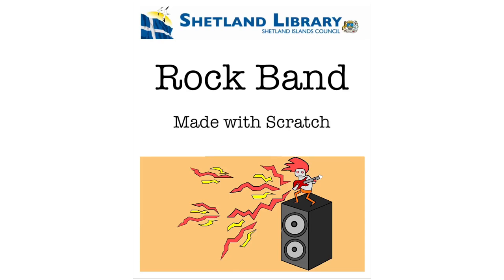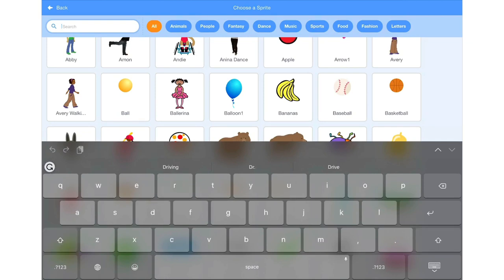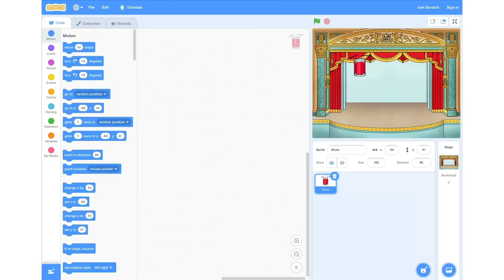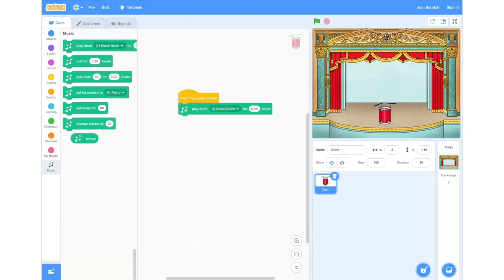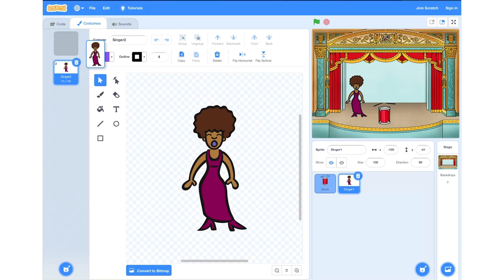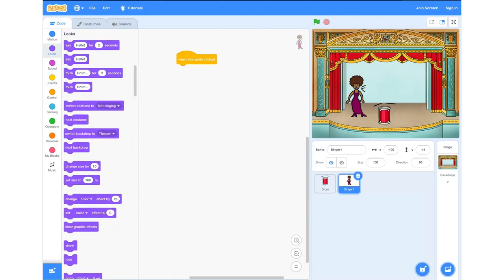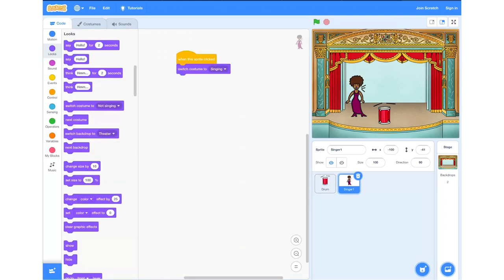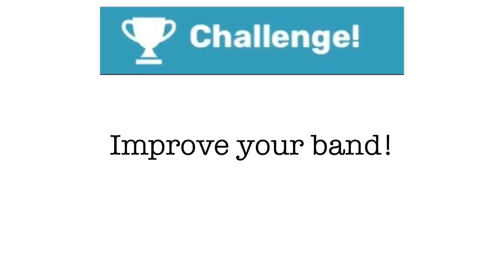Scratch- How to create your own Rock Band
The first of our Scratch tutorials, showing you how to create your own Rock Band, using basic computer coding.

to get started and set up your own Scratch account.